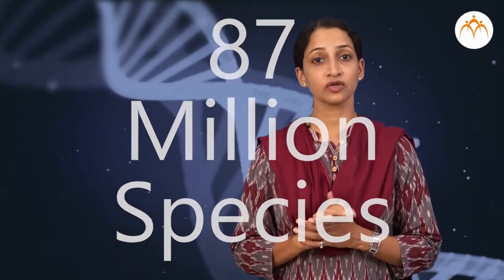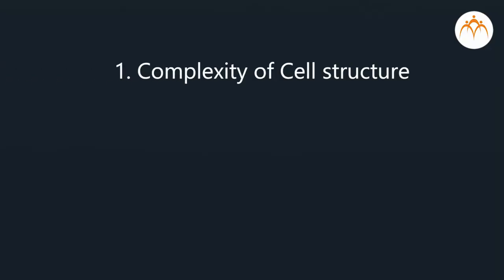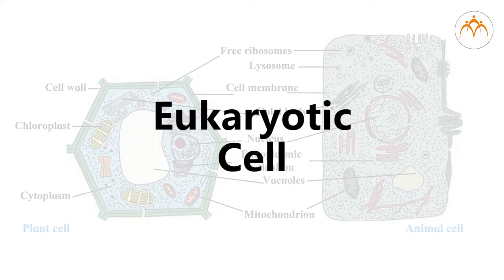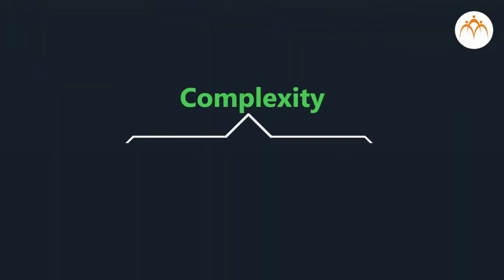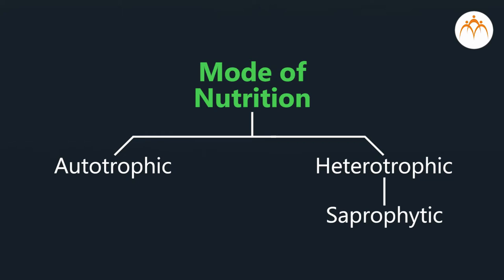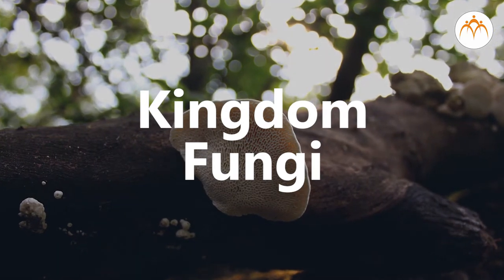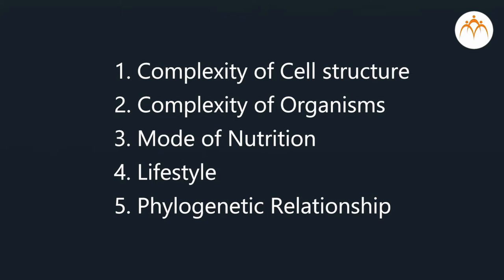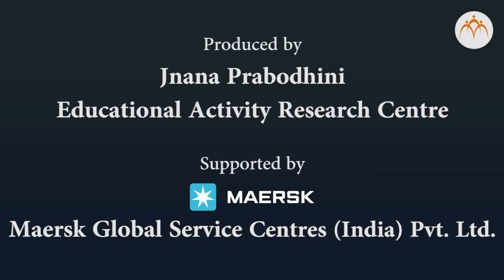Classification Systems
Living World and Classification of Microbes